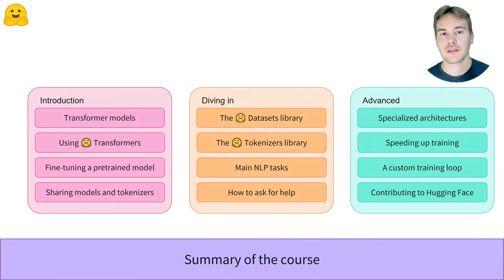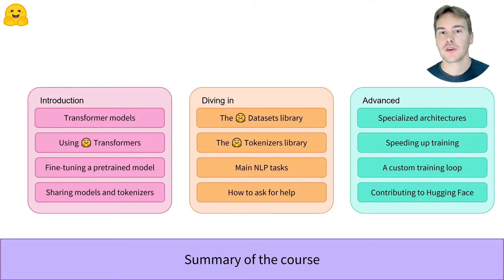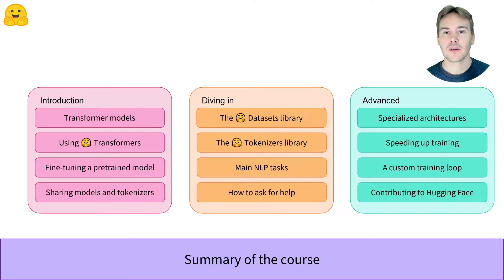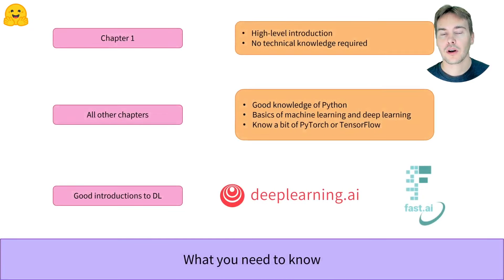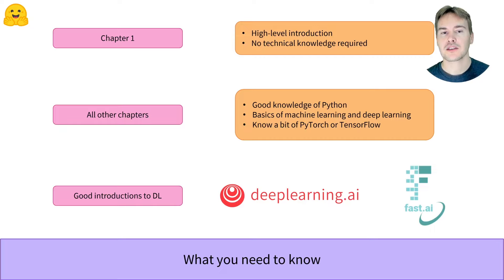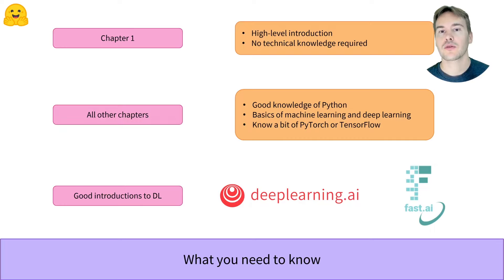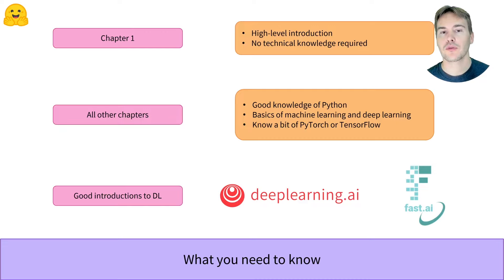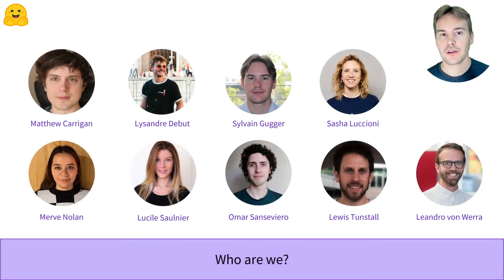Welcome to the Hugging Face course